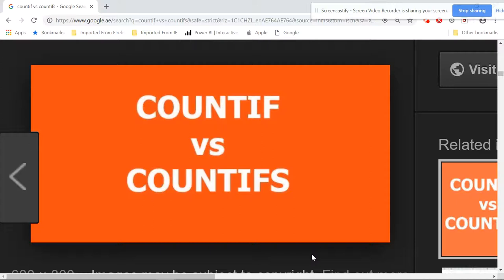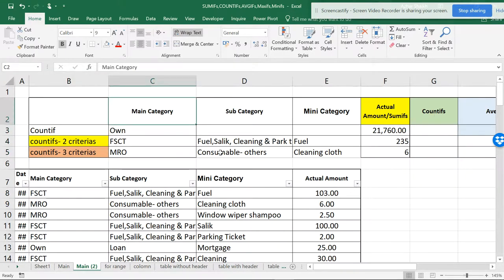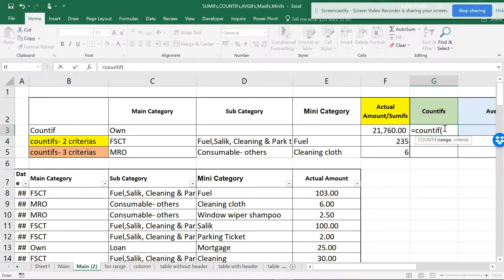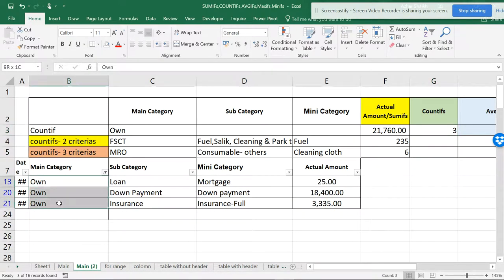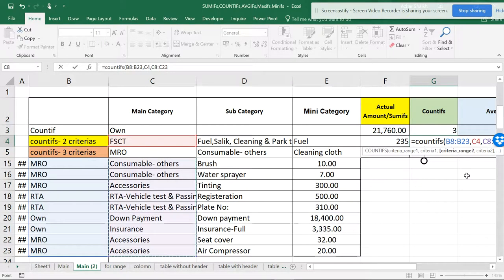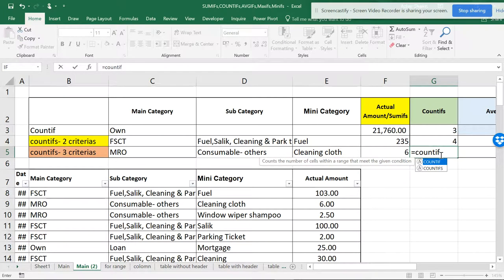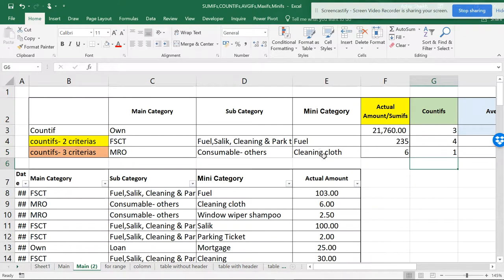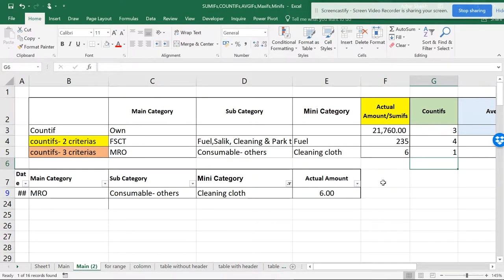COUNTIF VS COUNTIFS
This video will describe the difference between COUNTIF and COUNTIFS, This will help excel users to decide when to use the exact function on exact  scenario.